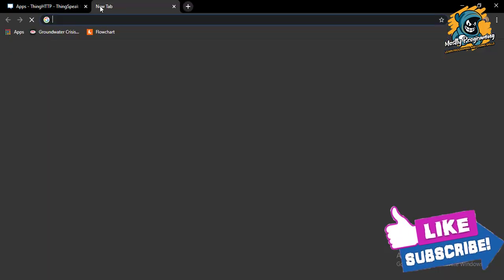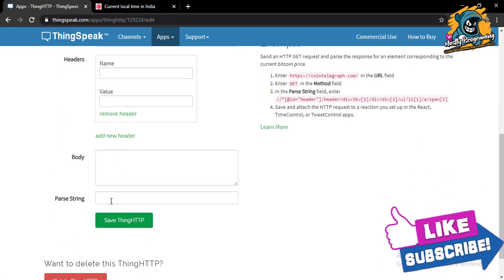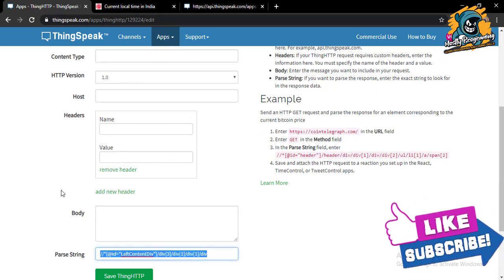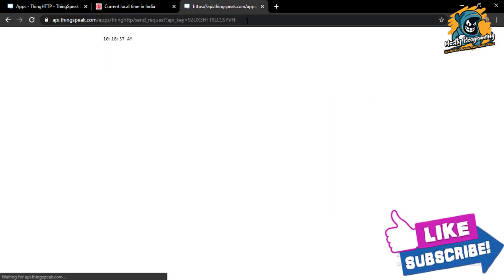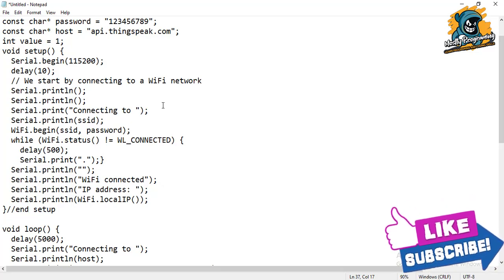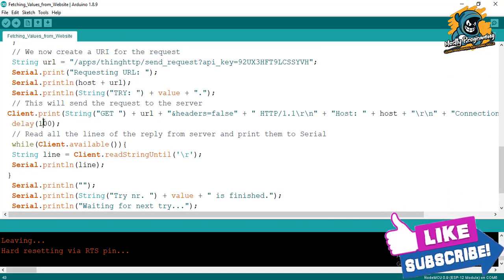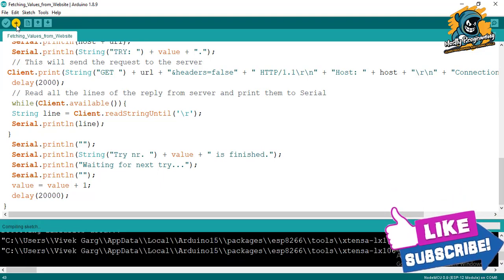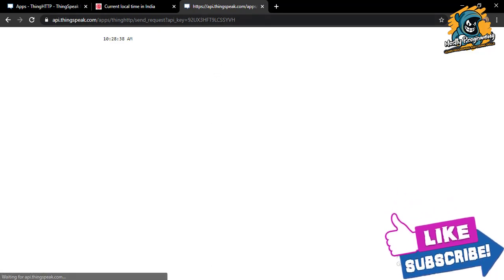How to fetch data from any Website using ESP8266 NodeMCU- 3 Problems Solved!!!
How to fetch data from any website using ESP8266 NodeMCU.
Three Problems solved.

Editor: Vivek Garg